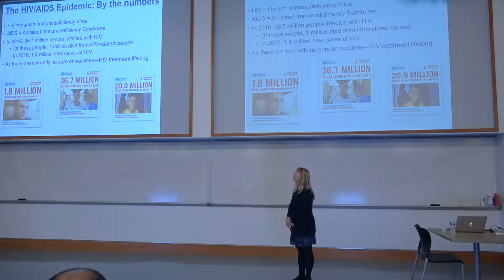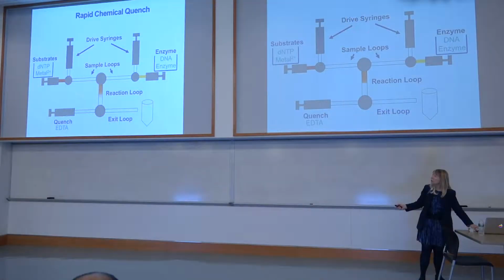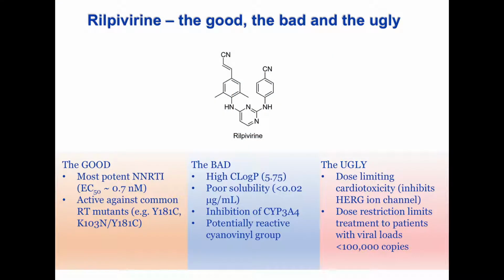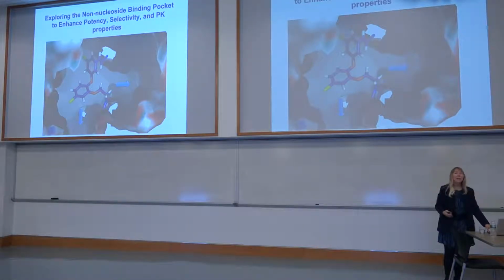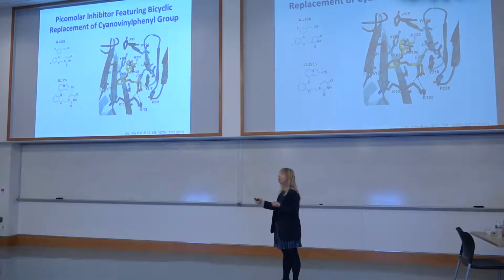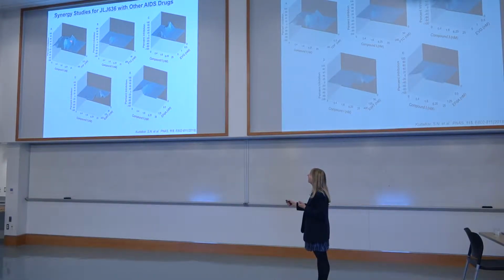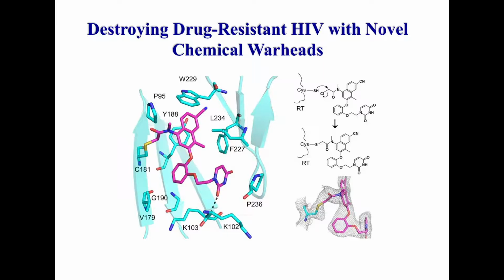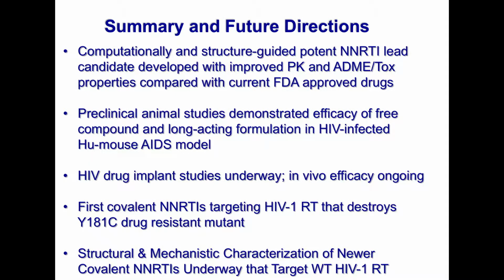Challenges in developing new therapies for AIDS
Dr. Karen Anderson from Yale University, presenting as part of the Jean Dreyfus Lectureship.